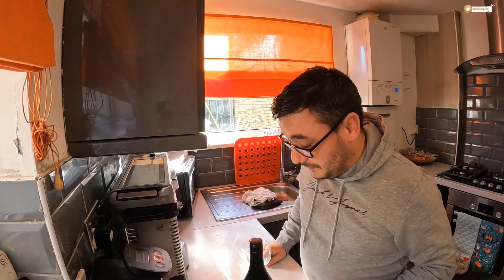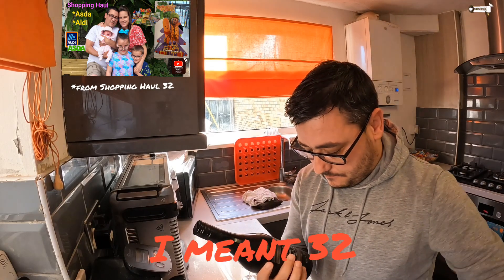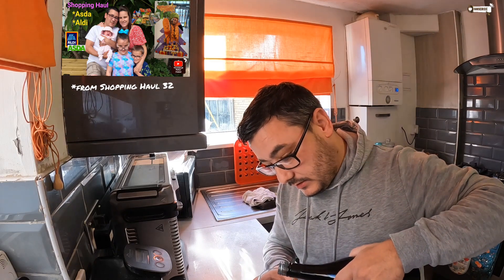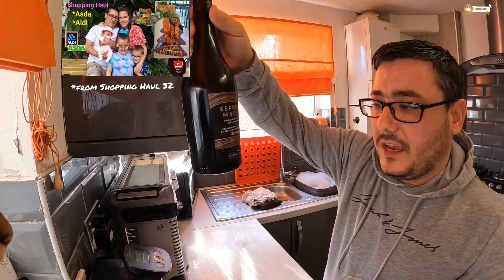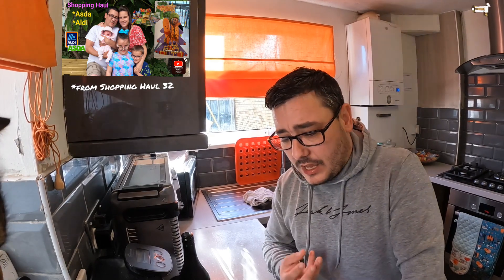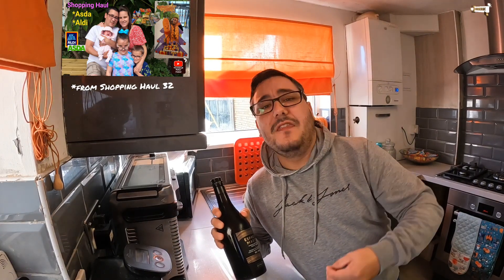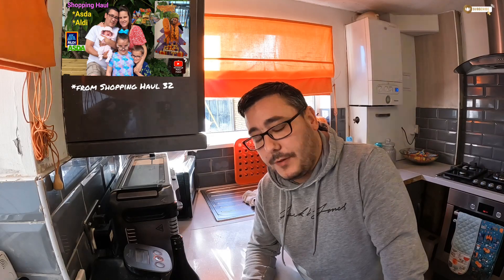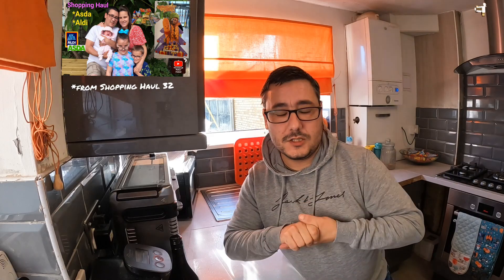(PR24) I Tested ASDAS Espresso Martini that they currently have on offer at £8 a bottle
a quick review of asda Espresso Martini that they currently have on offer.